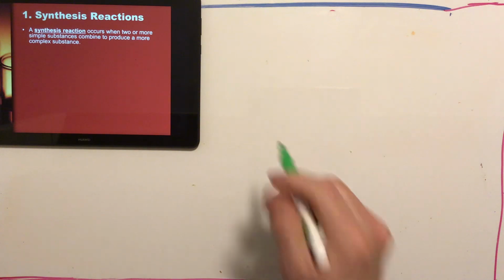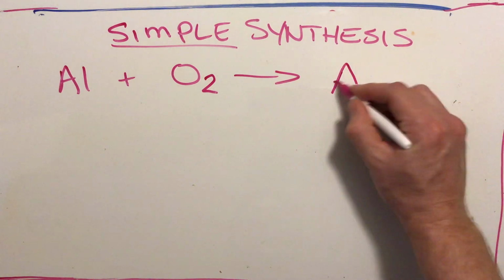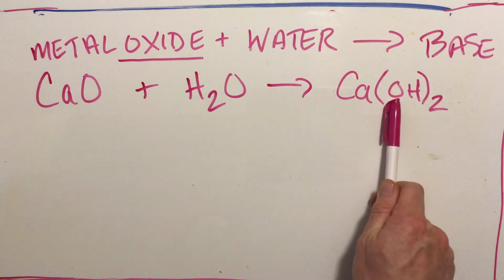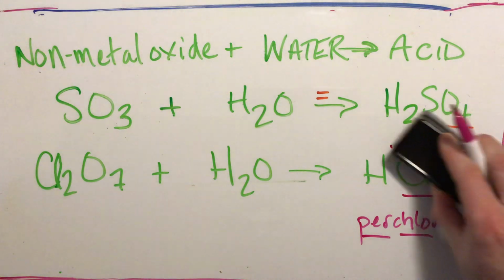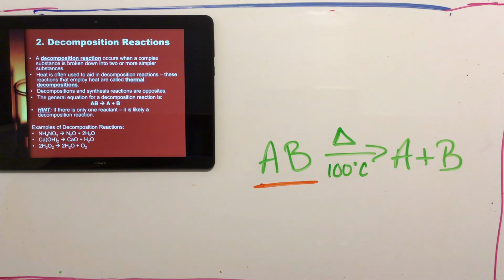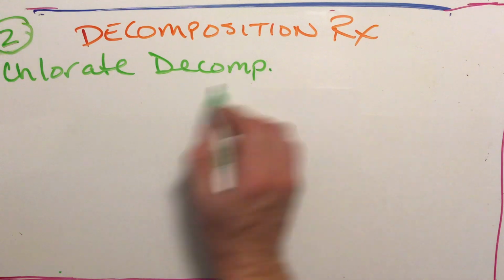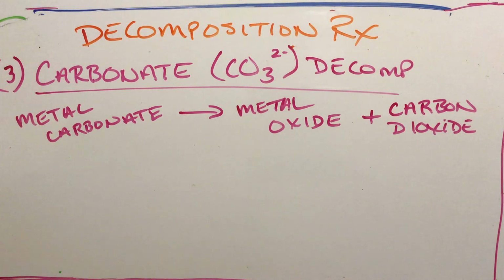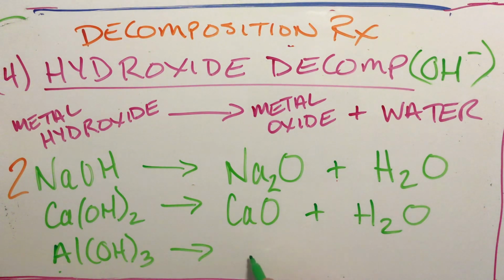Synthesis & Decomposition Reactions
We define what synthesis and decomposition reactions are and go over a few examples of the sub-categories within each type of reaction.